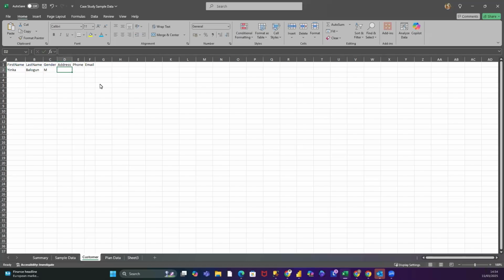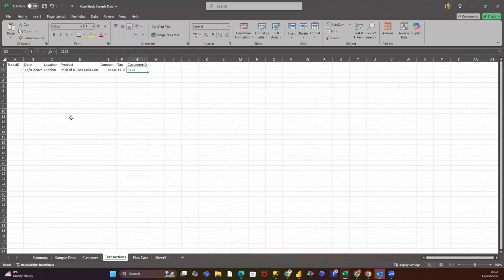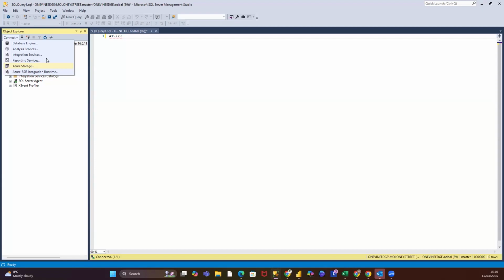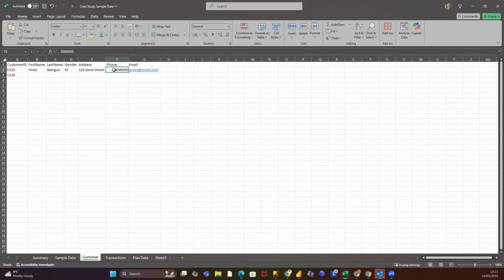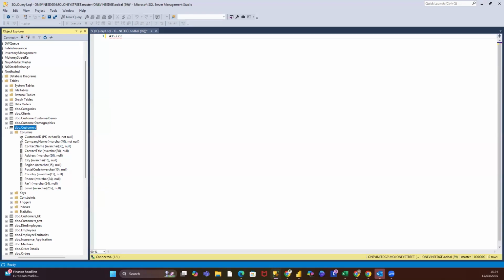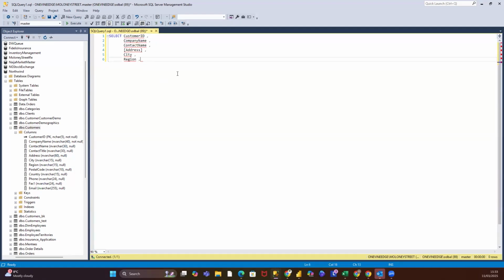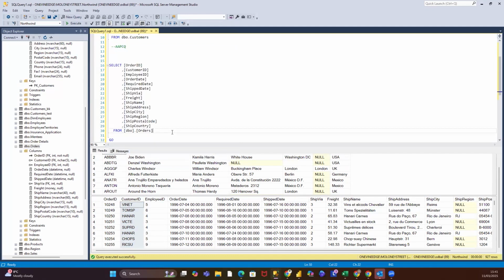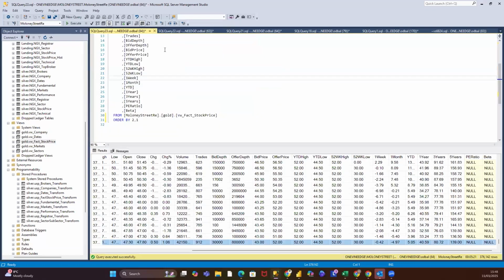SQL 1 - SESSION19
SQL 1 - Season19